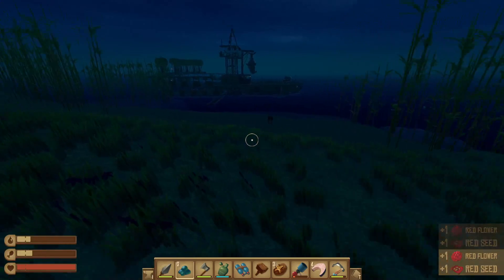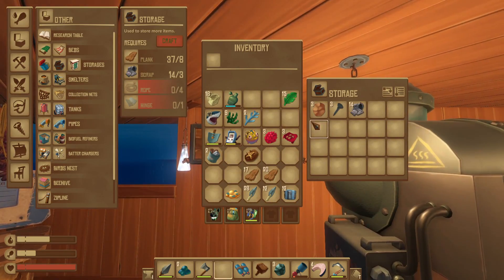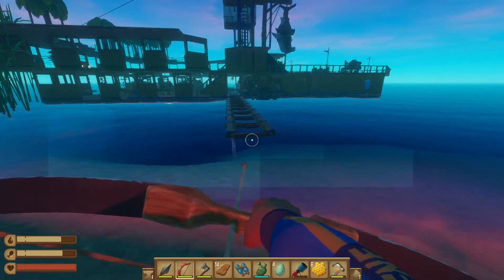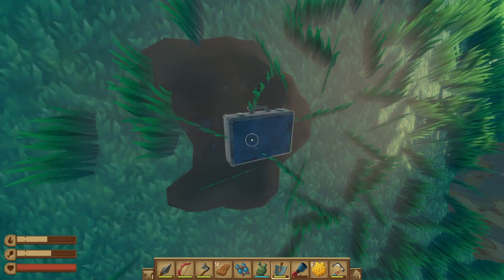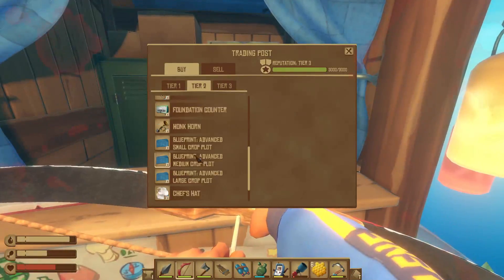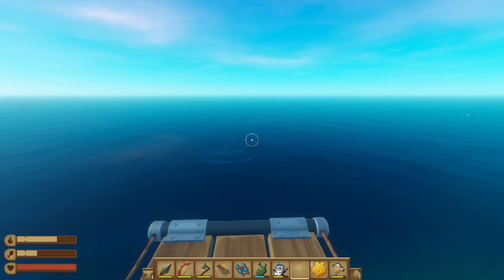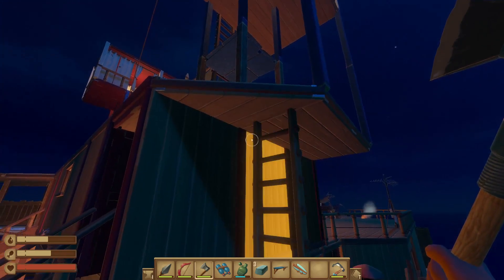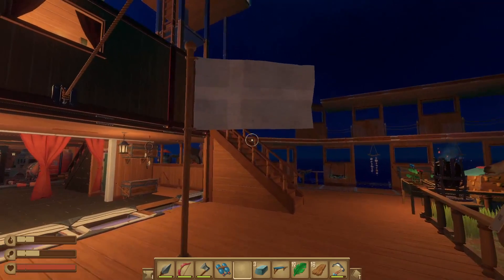Raft Gameplay Part 55 - DRAW BRIDGE AHOY (The Final Chapter)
Raft The Final Chapter VARUNA POINT! Update 1.0
"The Final Chapter" is finally here. It is our most ambitious update ever. It is our BIGGEST update ever. There are new destinations, new enemies, more items, voice acting, new characters, trading and so much more. It is the culmination of more than five years of development and the grand finale to the Raft story line. It is The Final Chapter, and it is ready to be played.

• Epic Store Creator Code: ZumaUK

~Zuma